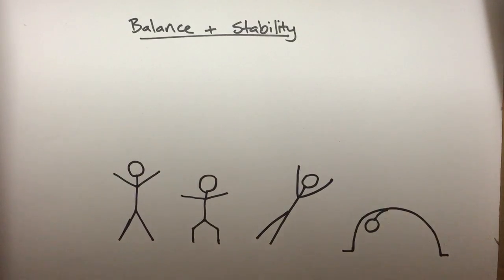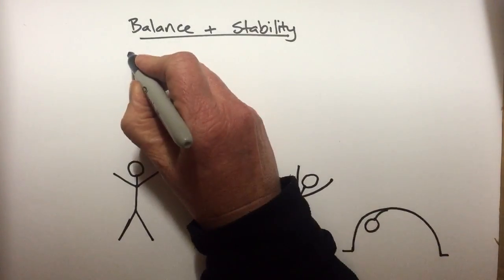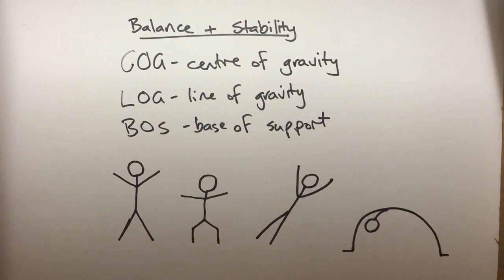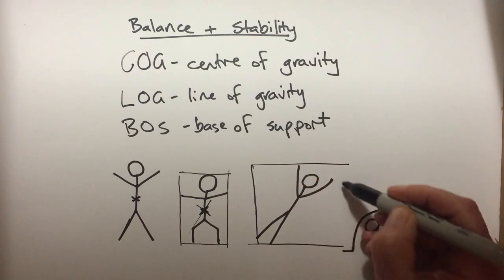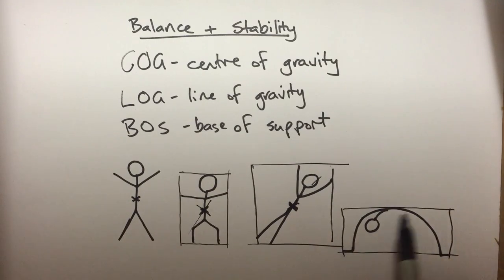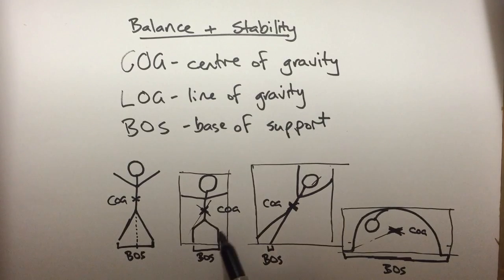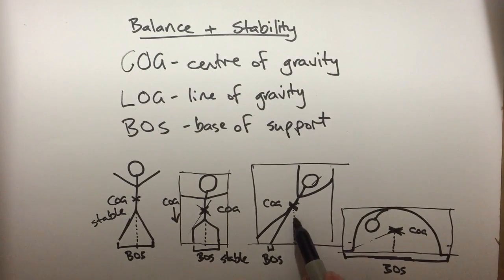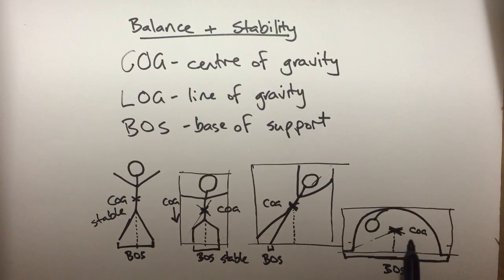Balance & Stabilty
An explanation of balance and stability including what COG, LOG and BOS are and how they inter-relate.